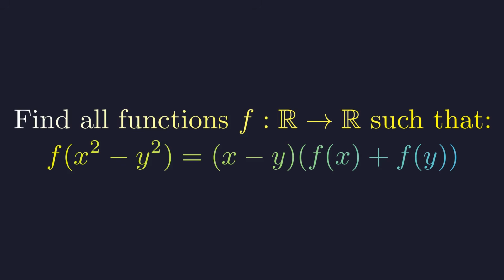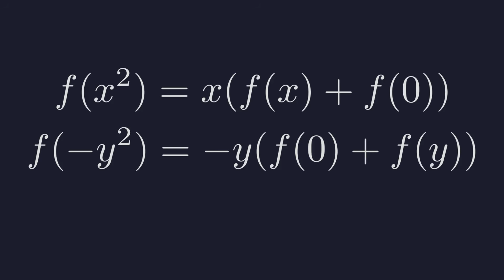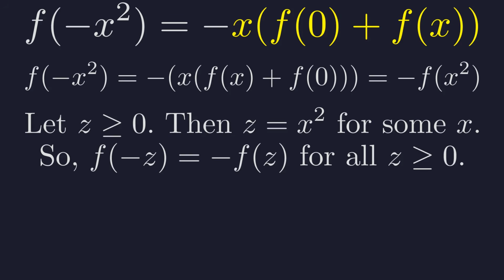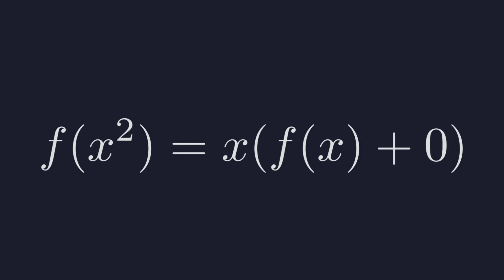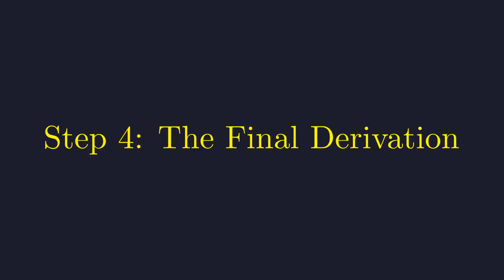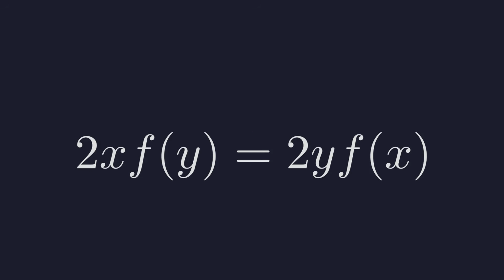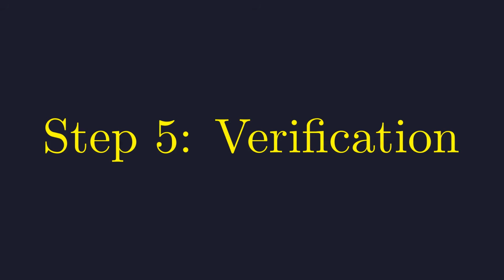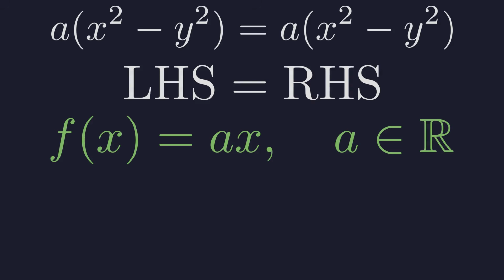This Functional Equation Looks Impossible (The Trick is Genius)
Have you ever been stumped by a functional equation? In this video, we'll break down a classic and challenging functional equation, f(x² - y²) = (x-y)(f(x)+f(y)), and reveal its surprisingly elegant solution. This problem is a great exercise for anyone preparing for math competitions like the IMO or simply looking to sharpen their algebra and problem-solving skills.
We'll walk you through the essential strategies for tackling functional equations, including clever substitutions and how to uncover a function's hidden properties. You'll learn how to prove a function is odd, why that's a game-changer for solving the problem, and witness the "Aha!" moment when a complex expression collapses into a simple, beautiful identity. By the end, you'll see how this monstrous equation is tamed to reveal that the only solution is a simple linear function, f(x) = ax.

Timestamps:
00:00 - The Problem Statement
00:08 - Step 1: Uncovering Basic Properties with Substitutions
01:23 - Proving the Function is Odd
02:14 - Step 2: The Breakthrough Simplification (f(x^2)=xf(x))
02:43 - Step 3: Exploiting the Odd Property
03:15 - Step 4: The Final Derivation
04:23 - Deriving the Linear Form f(x) = ax
05:00 - Step 5: Verifying the Solution
05:52 - The Complete Solution Set
06:03 - Outro